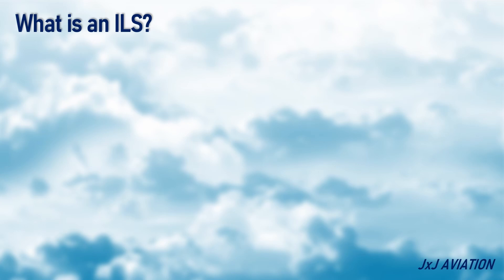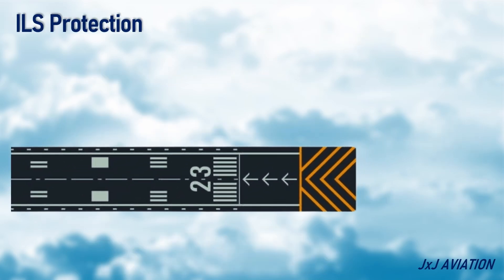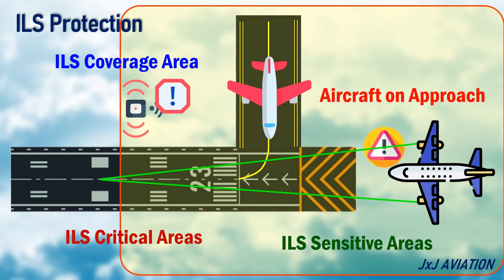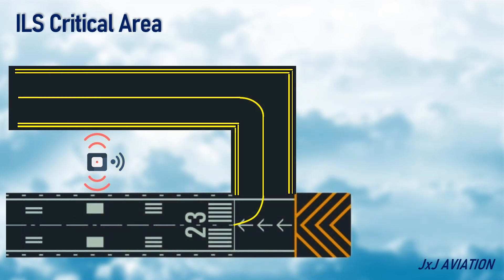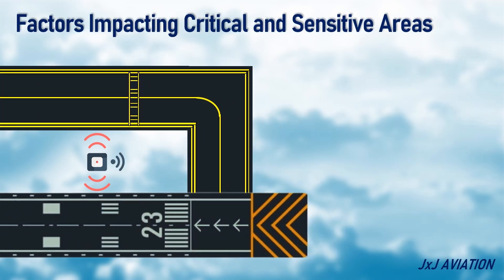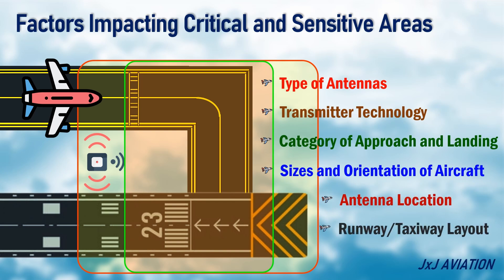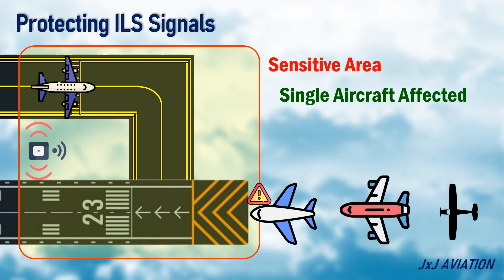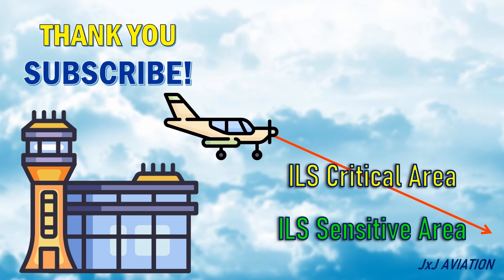How to Protect ILS Signals | ILS Critical Area | ILS Sensitive Area | Factors affecting the areas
Hi. In this video we look at how the ILS signals are protected. An aircraft may use the ILS signals for landing on a runway. The ILS signals are transmitted from antennas on ground. If any fixed object or vehicles block these signals, it can have a direct impact on the aircraft using ILS information. So ILS Critical Area and ILS Sensitive area are enforced by the authorities. We also look at the factors that affect these areas.